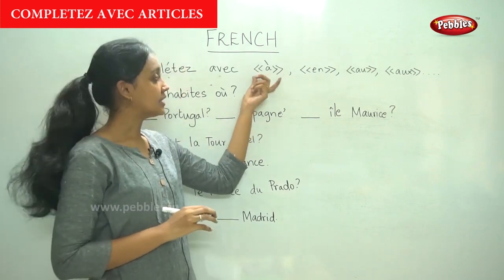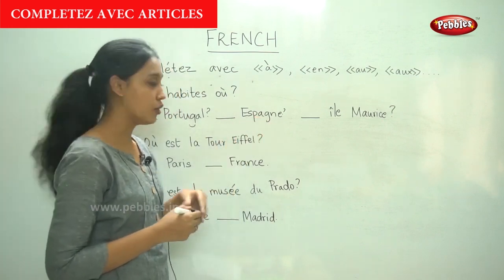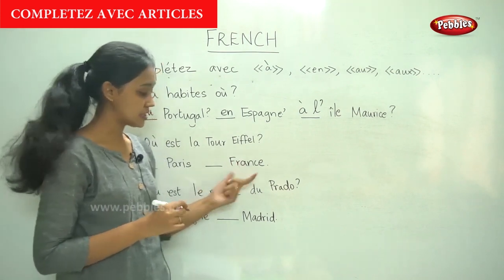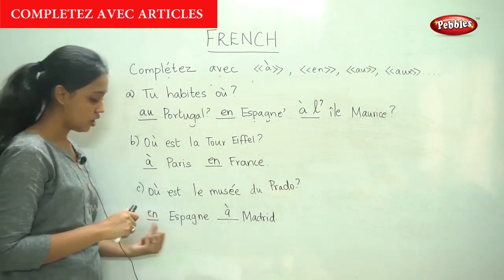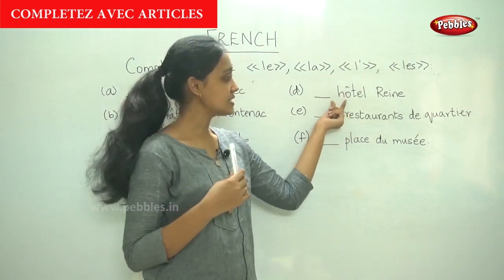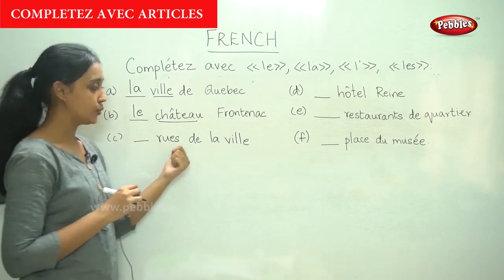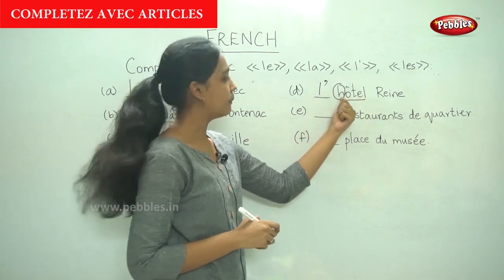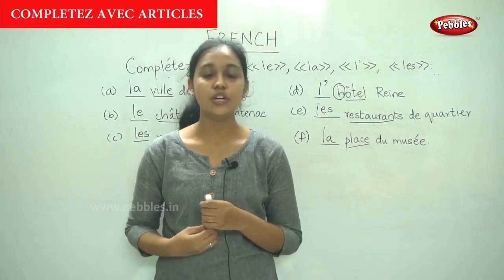BSc French Class Part - 8 | French Question - Completez avec articles | College level